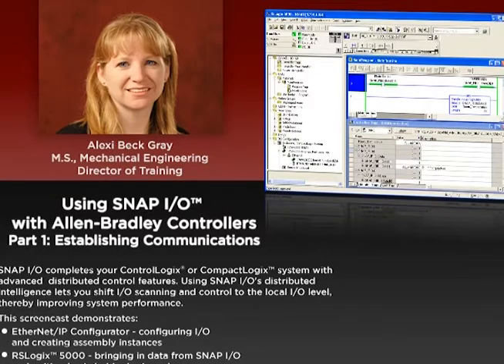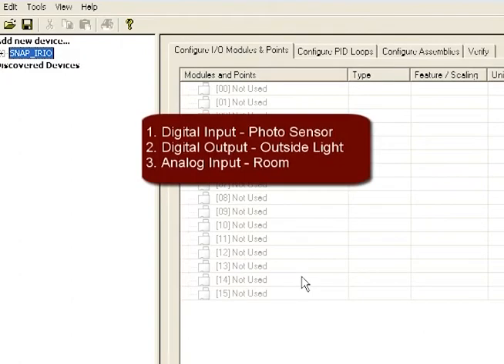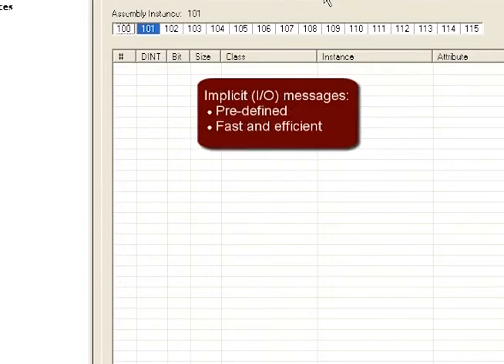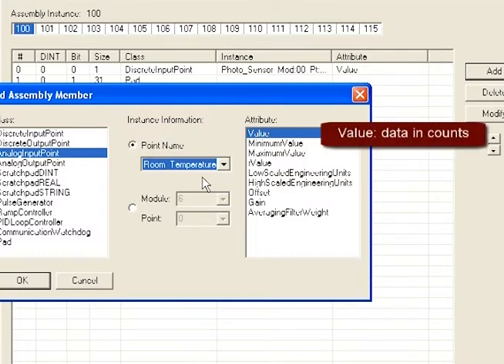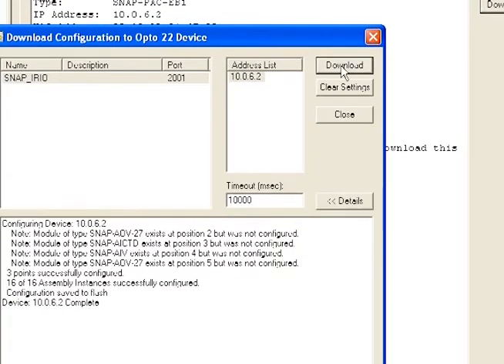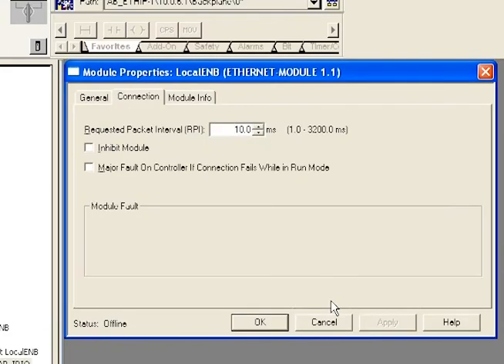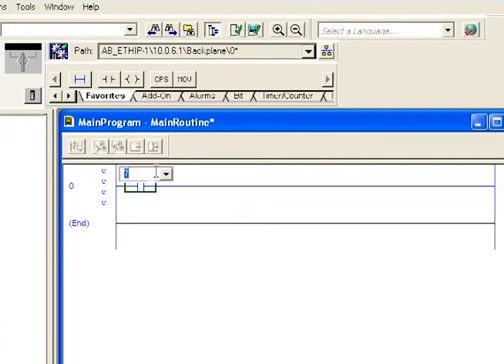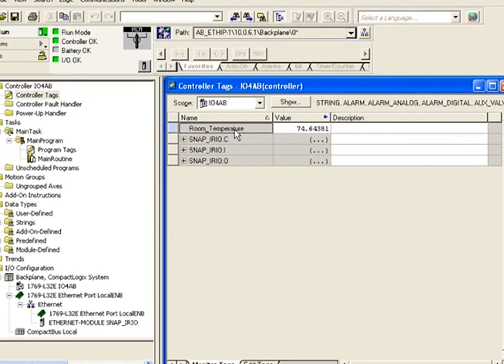I/O for AB part 1